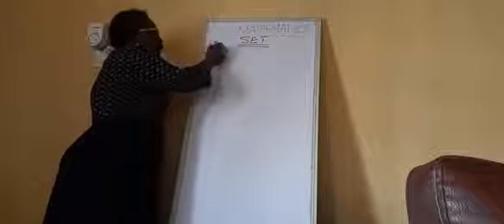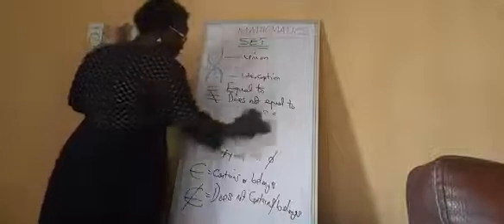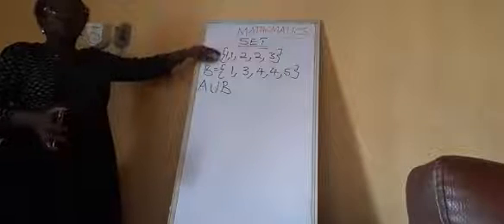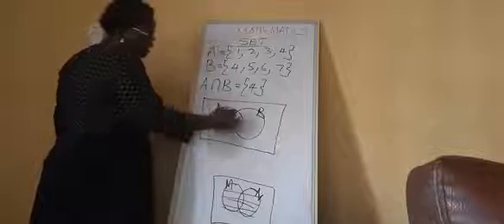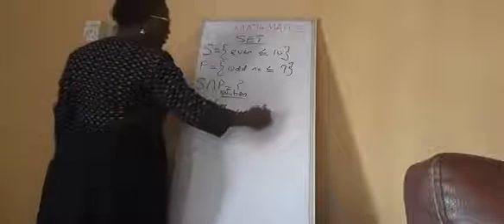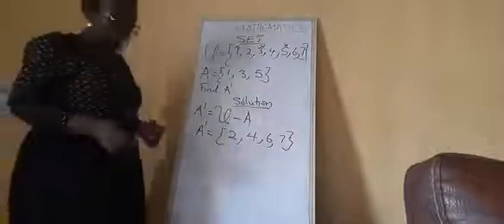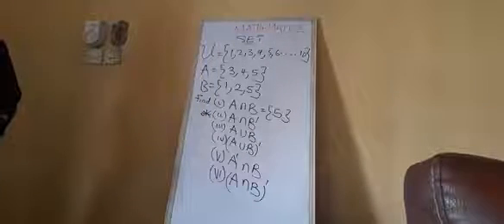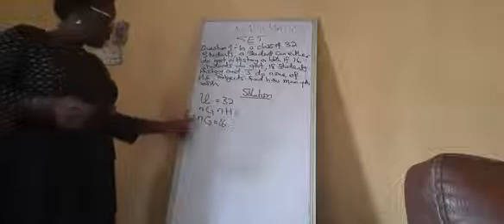Topic: SET .....Online Maths Class For SS(1)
Class Schedule

Days: Tuesday,Thursday and Saturday

Please every student should endeavour to be online

Always be with your biro, exercise book , your Mathematics text books and pencil.
Any other info would be passed across as time goes on